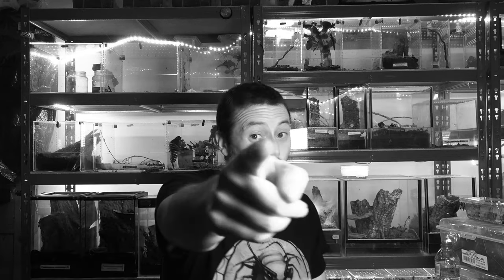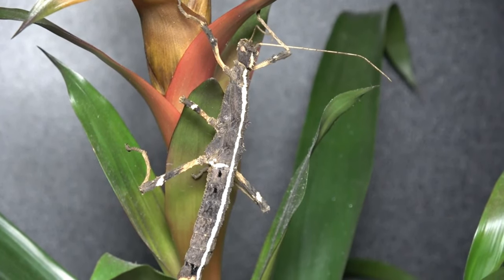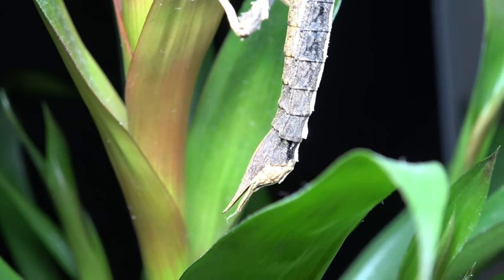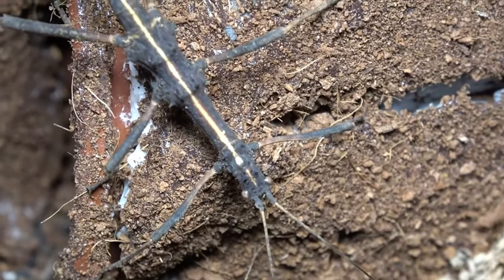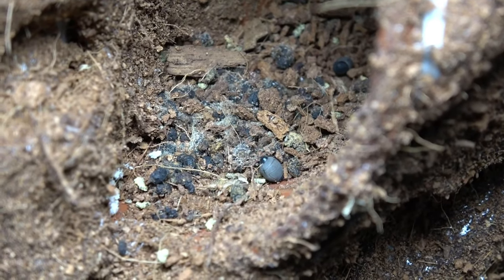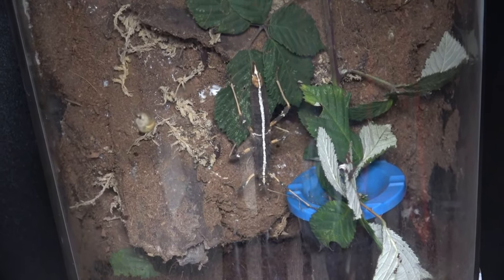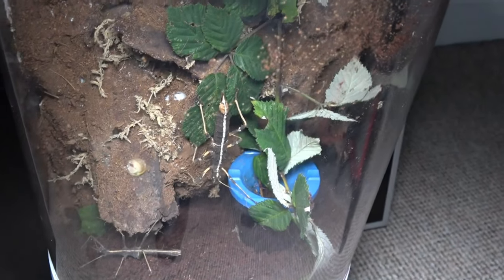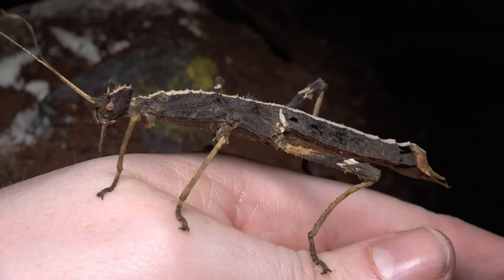Phasmid Files #1 Sungaya Inexpectata || The Sunny Stick Insect